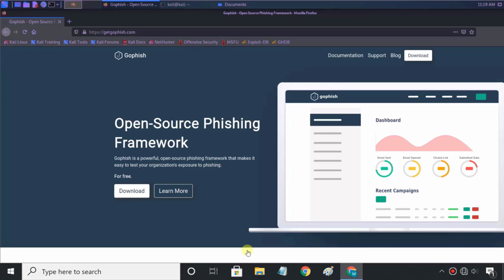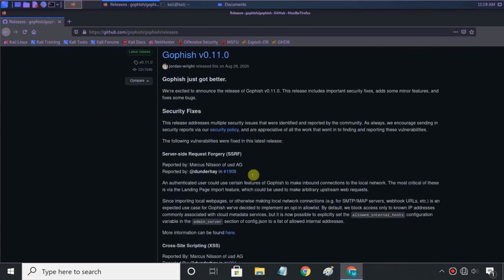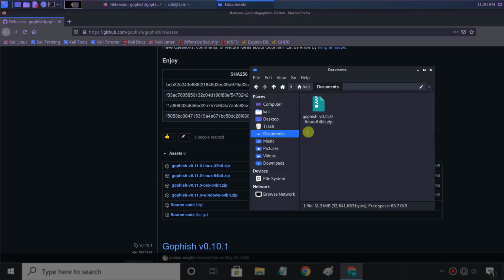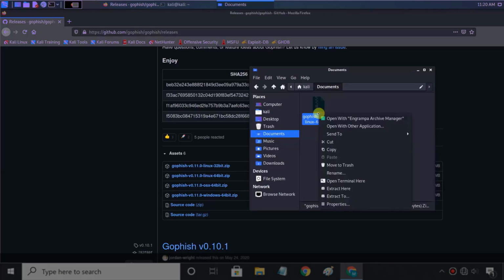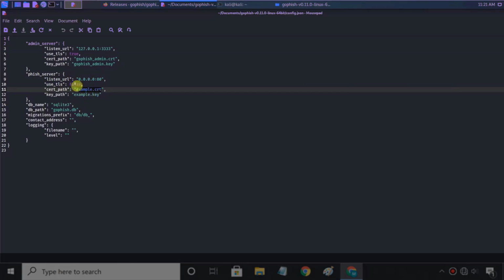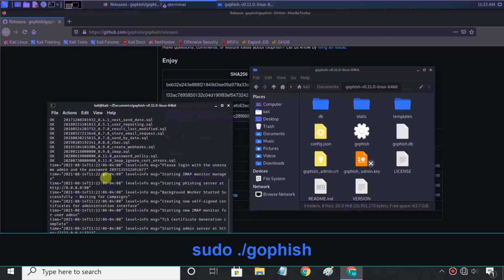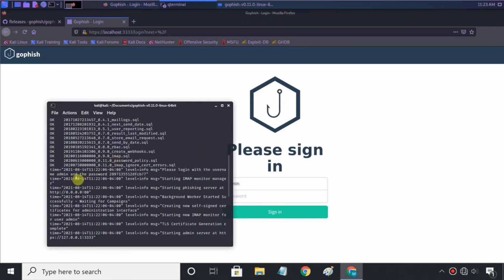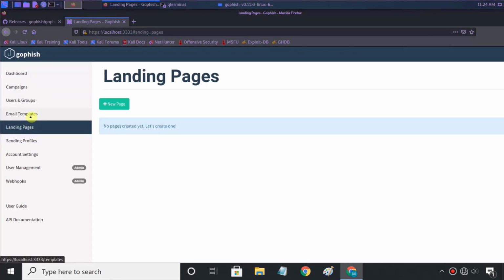How to Download and install the fishing framework Gophish on kali Linux.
How to Download and Install Gophish on Kali Linux.
Description:-  Today in this video tutorial I am going to show, how to install  Gophish the fishing framework on kali Linux.